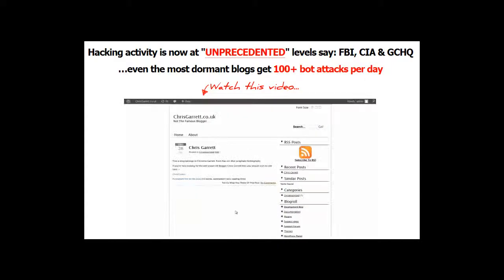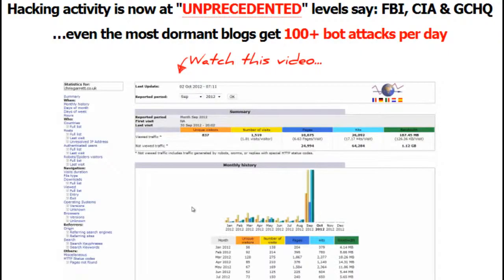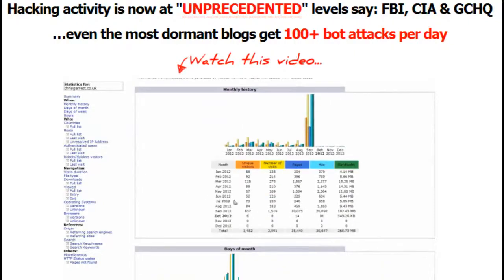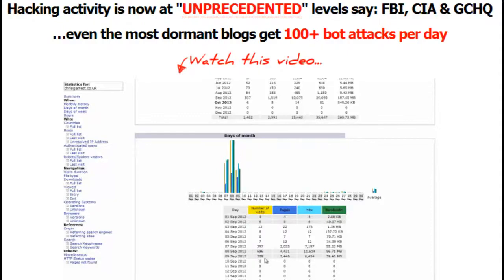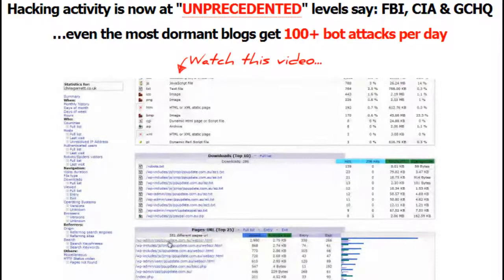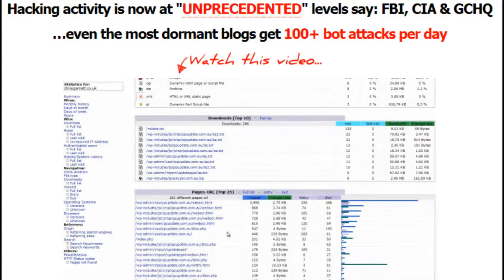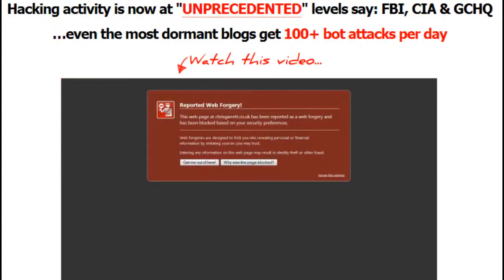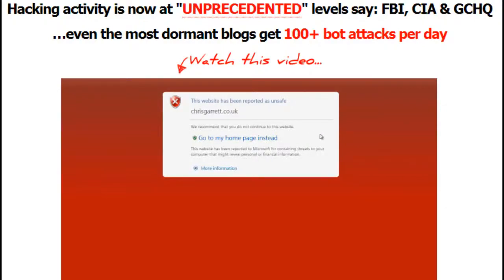Blog Defender 2014 Review - Grab Bonus Over $5500 NOW!